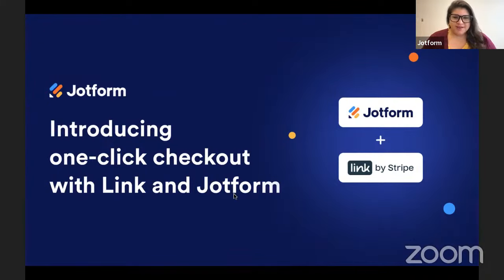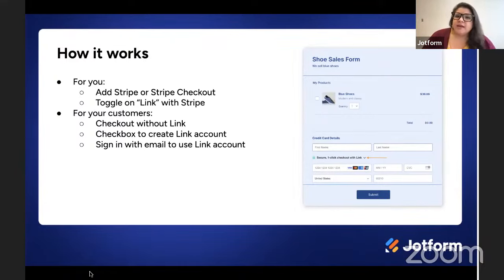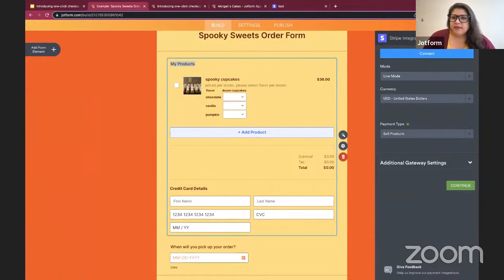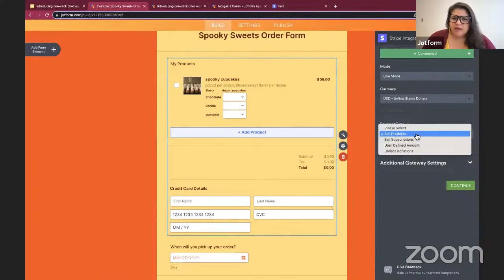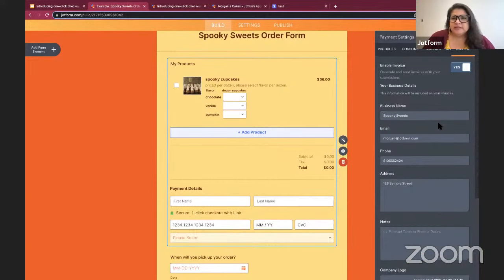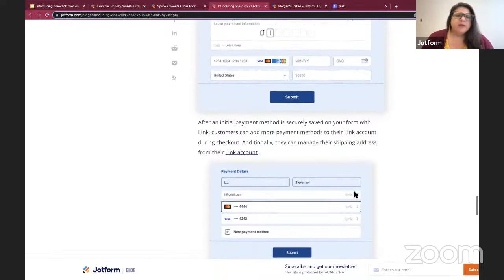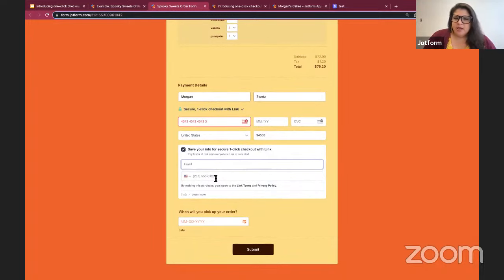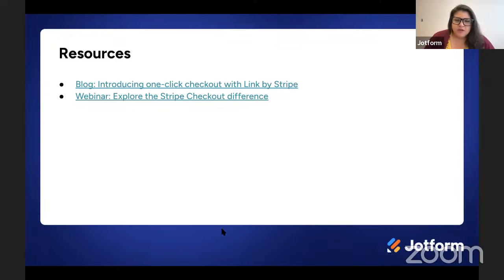Webinar: Introducing One-Click Checkout With Link and Jotform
Want to simplify your online checkout process? Look no further. Jotform is excited to announce that we’re introducing a new payment integration called Link — an accelerated checkout experience powered by Stripe. Watch this handy webinar to learn more!
LINKS & RESOURCES
👉 Introducing one-click checkout with Link by Stripe:
👋 ABOUT JOTFORM
Hi, we're Jotform, a full-featured online forms platform that makes it easy to create robust forms and collect important data. Check us out